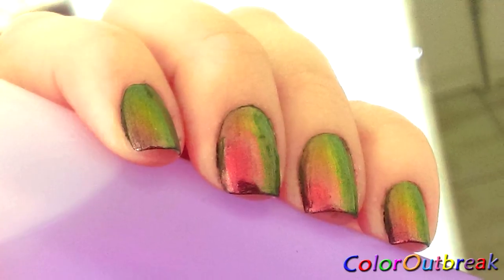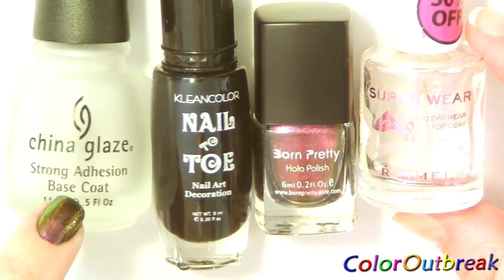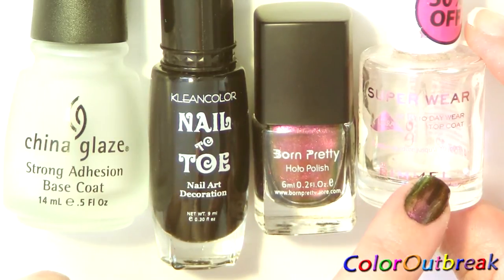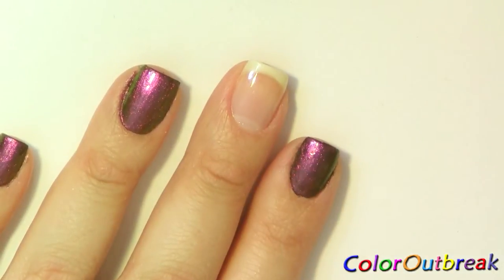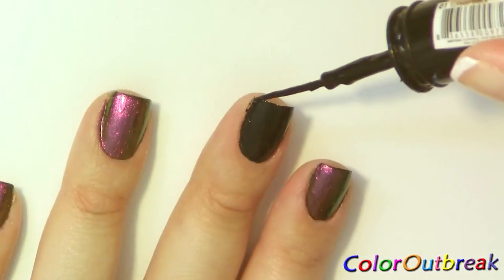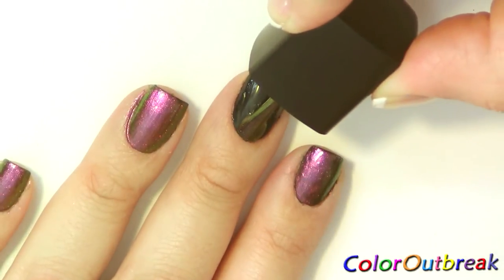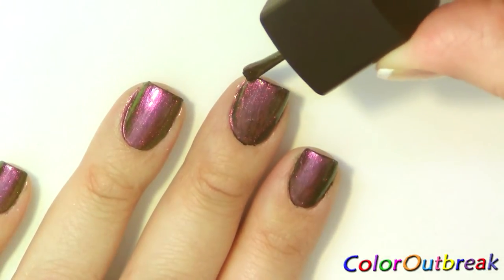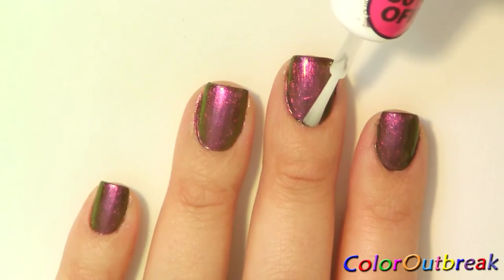•*¨Born Pretty Chameleon Holo Polish #205 Colors on Nails Pink, Purple, Gold and Green BPS¨*•.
Hi! Here I show you how I apply Born Pretty Holo Polish. Depending on the angle and lighting the colors change different shades of Pink, purple, gold and green which would be great for St. Patrick’s Day.

☆Products Used:
°  China Glaze Strong Adhesion Base Coat
°  KleanColor Nail to Toe Nail Art Decoration
°  Born Pretty Holo Polish #205
°  Rimmel Super Wear Top Coat